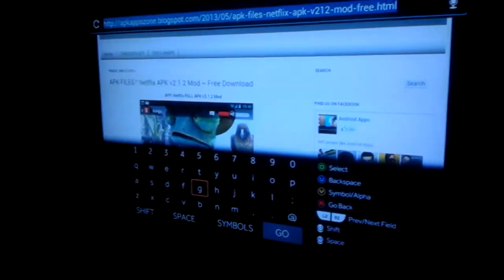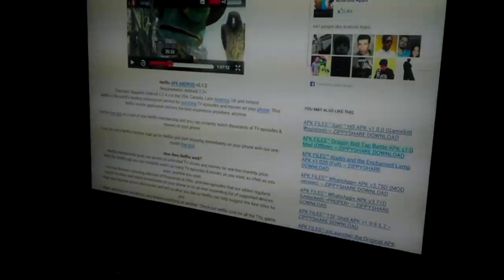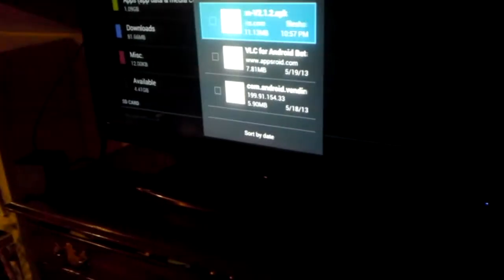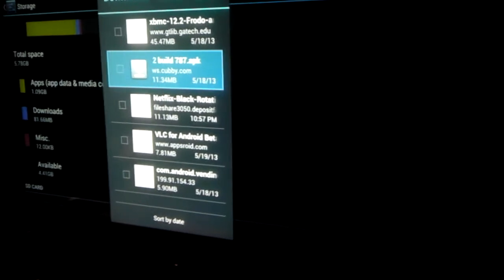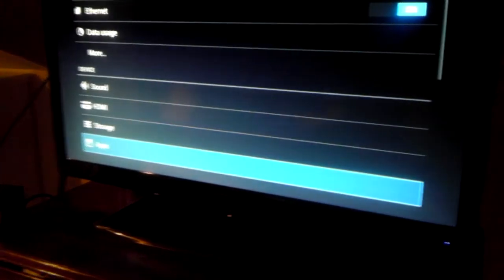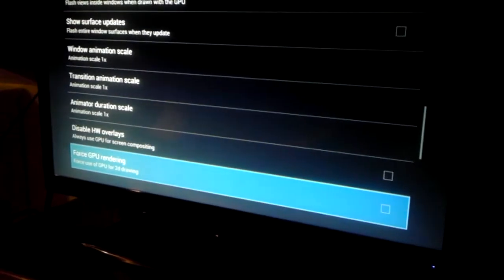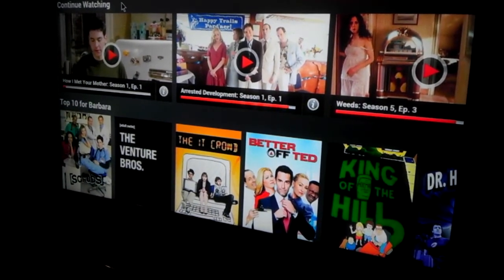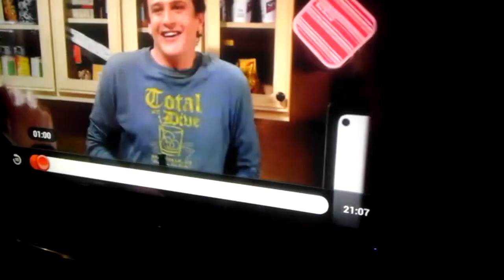Netflix On The OUYA!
Got netflix working on ouya!